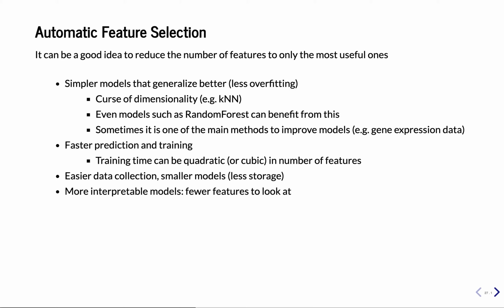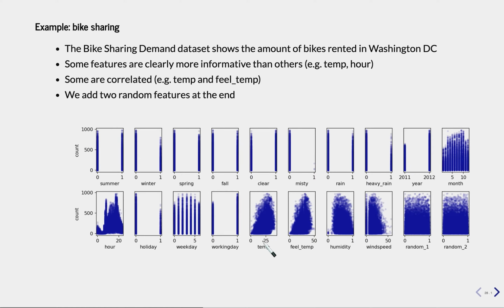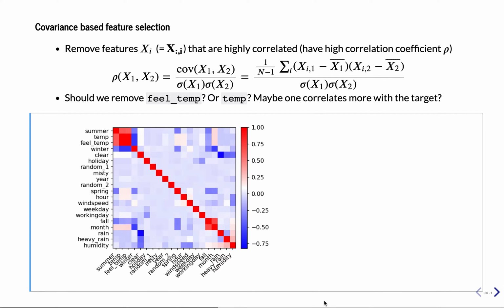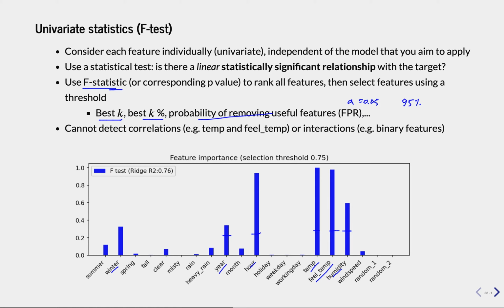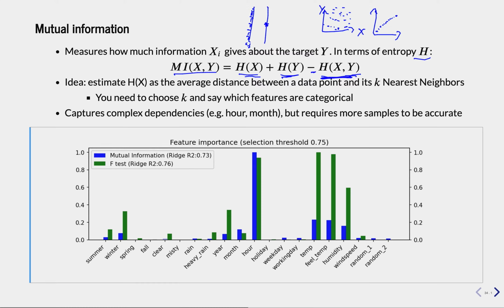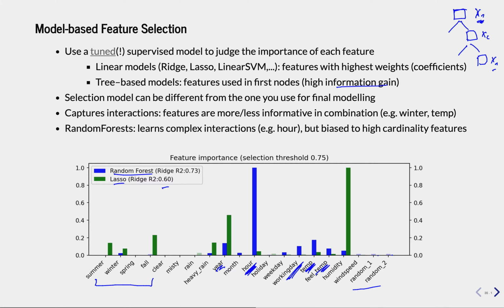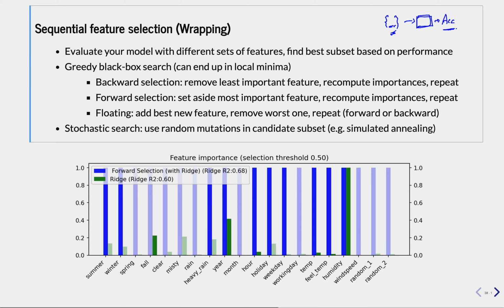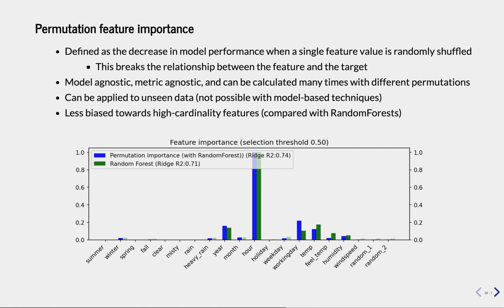Lecture 5.4 - Automatic Feature Selection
This video discusses how to improve our models (make them better or faster) by selecting the most useful features in our data. We'll briefly cover unsupervised and univariate statistical techniques, before diving into more powerful model-based techniques, wrapper methods, and permutation importance.